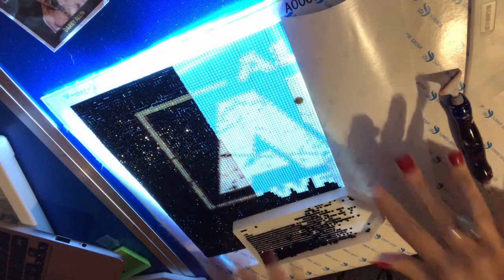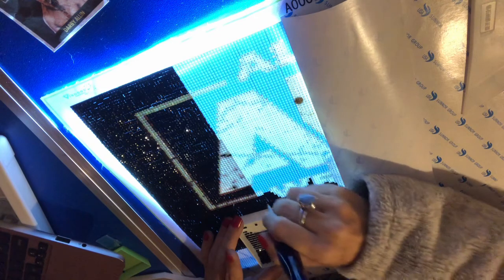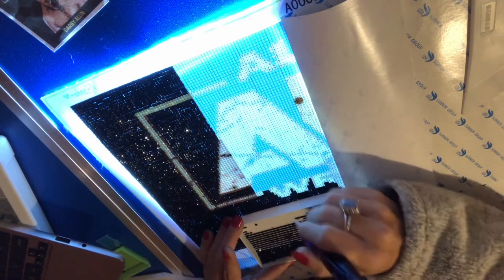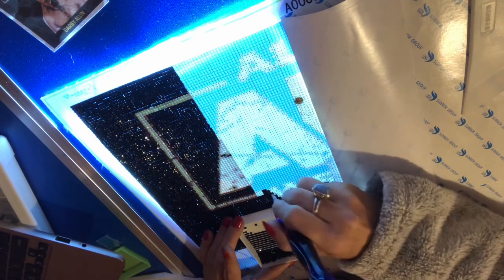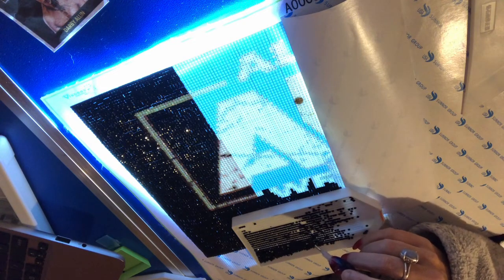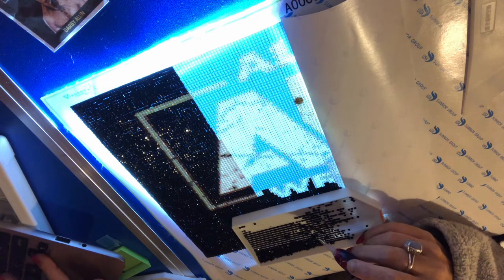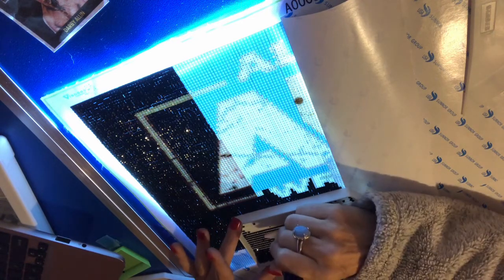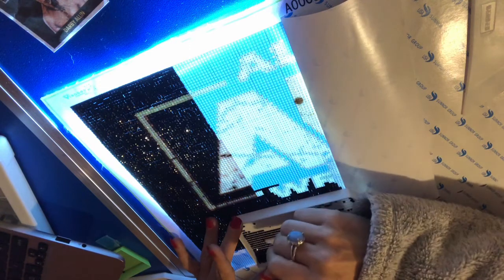🚓 When A Predator Lurks Within The Family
❤️🤗✨If you’d like to send Friend mail my address is:
CLACTON-ON-SEA
CO15 9HR

🎤Events I host!!!

👻 Sept 1st - Oct 31st - Spookyflings Halloween themed event.

❄️ Nov 1st to Jan 31st - Up to Snow Good - Christmas and winter themed event. dpfsnowgood2 WEEKLY PRIZES

🌸 March 20th - June 19th 2022 SPRING FLINGS AND EASTER THINGS. dpfspring2 all spring related and Easter related canvases.